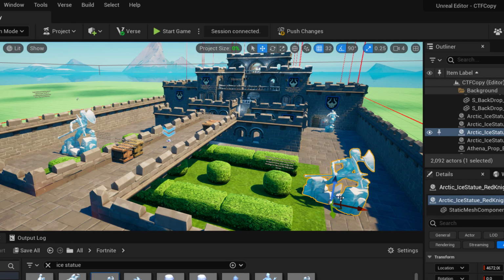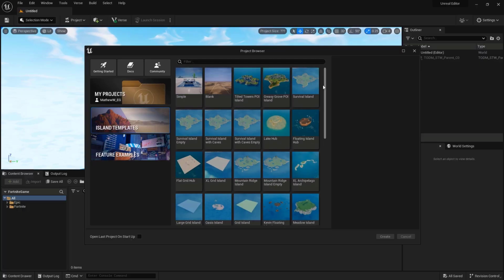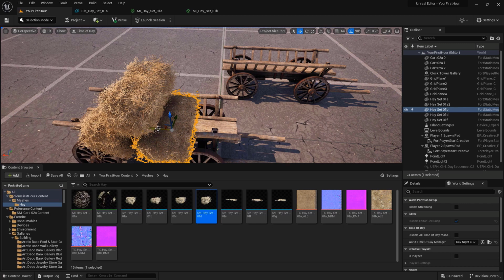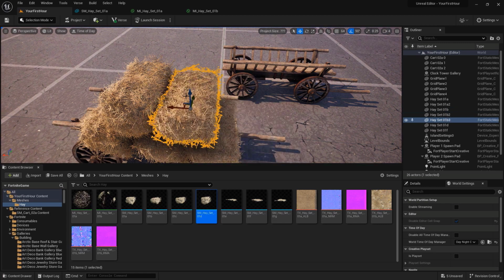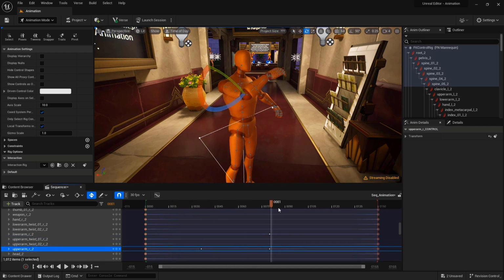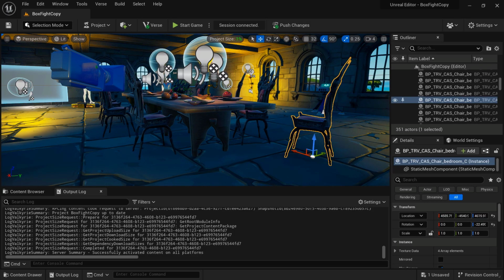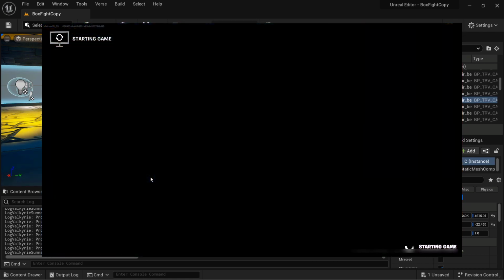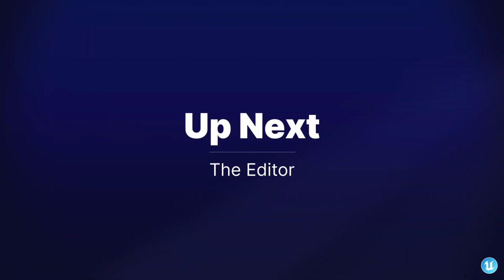UEFN 소개 | UEFN과의 첫 시간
에픽게임즈 온라인 러닝 팀이 제공하는 이 강좌에서는 UEFN을 시작하는 기본적인 방법과 유용한 팁을 알려드립니다. 프로젝트와 맵을 구성하고, 유저 인터페이스에 익숙해지고, 커스텀 콘텐츠를 추가하고, 경험을 플레이테스트하는 방법을 배웁니다.